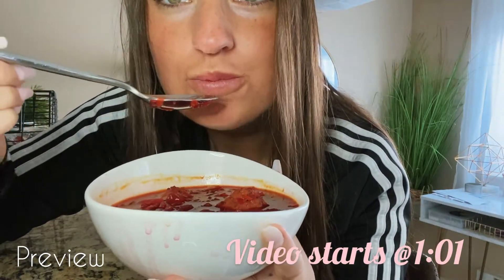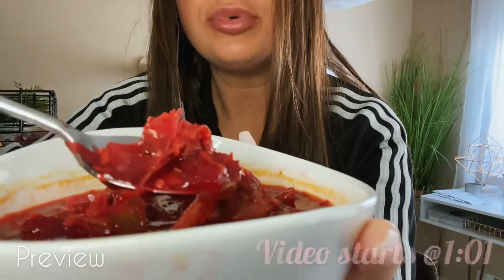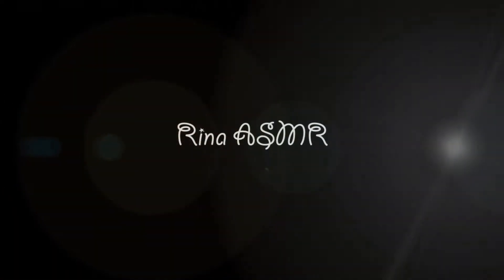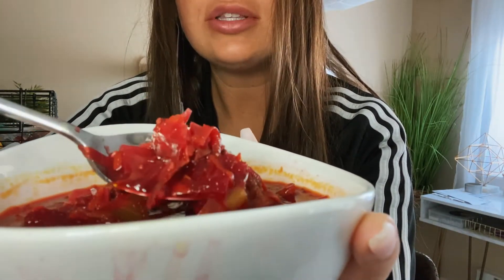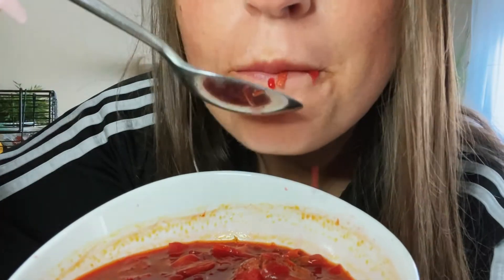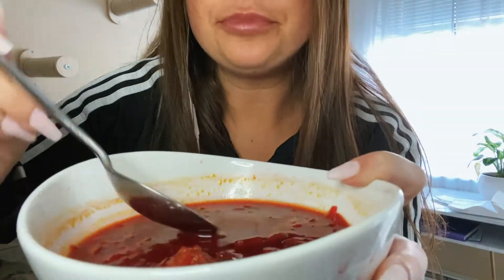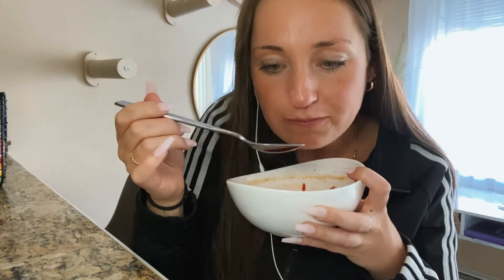🍲Soup Mukbang ASMR | All Whispered (Russian Borscht) Asmr for Sleep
Hello beautiful Gems! 💎

📢Shoutout: @Momin ASMR - Check her out! 📢

This is my first mukbang asmr video, EVER! Let me know what you think about me trying this new asmr trigger on my channel. This mukbang asmr video of my first time making borsht and eating it, this video is filled with close up slurping, chewing mouth sounds. Listen to each bite of the soup and fall asleep. In this whispered ramble mukbang I talk about random stuff with an all whispered asmr trigger along with mukbang wet mouth sounds.

✨✨✨LET'S GET IN TOUCH:
INSTAGRAM: @RinaASMRtist (I follow everyone back, this is a private account for you and I)

💙✨☁️If you enjoyed my asmr video here are some of my other videos you might like:

💜Thank you so much for your likes, comments, subscriptions your support means the world to me!

Sweet dreams gems,
Rina ASMR
XOXO💙✨☁️